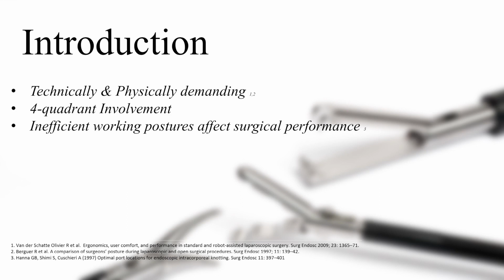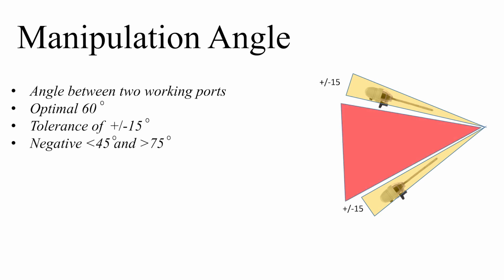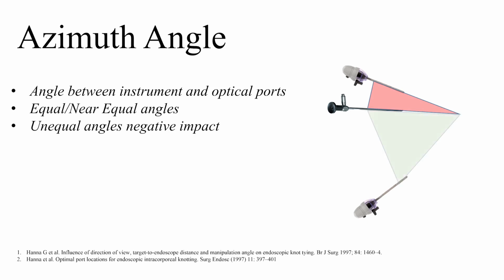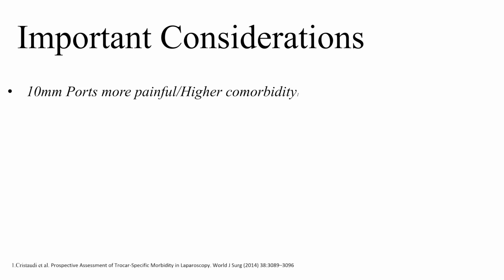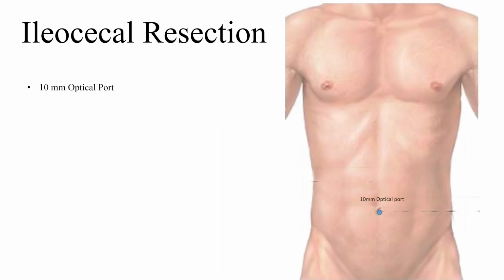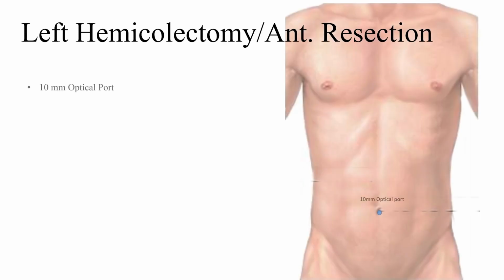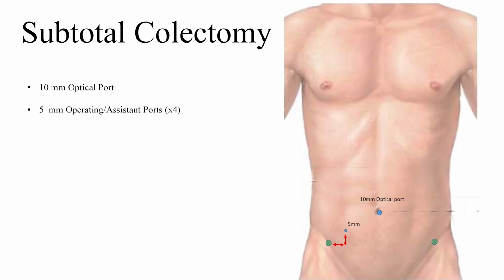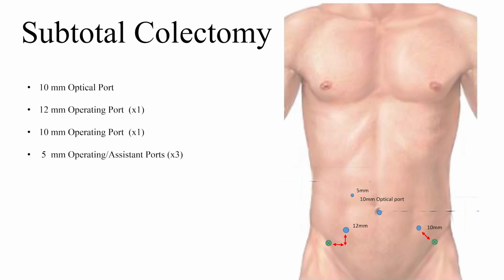Port Placement for Laparoscopic Colonic Resections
This authoritative and didactic video details the concepts and practice behind trocar placement for maximum ergonomic effectiveness for colonic surgery. It is associated with a text under submission for publication in the journal Colorectal Disease.

Authors: Popeskou S-G, Panteleimonitis S, Christoforidis D, Figueiredo N, Parvaiz A.

Surgery and School of Health Sciences and Social Work, Poole Hospital NHS Foundation Trust.
Visceral Surgery, Centre Hospitalier Universitaire Vaudois CHUV.
Colorectal Surgery, Fundacao Champalimaud
Minimally Invasive Colorectal Unit (MICU), Queen Alexandra Hospital, Department of Colorectal Surgery.

Video associated with Colorectal Disease Journal (published by Wiley and associated with the Association of Coloproctology Great Britain and Ireland (ACPGBI), European Society of Coloproctology (ESCP) and Spanish Society of Coloproctology (SSC).